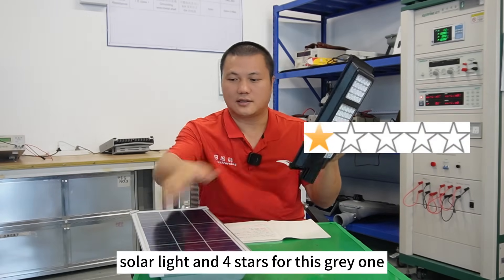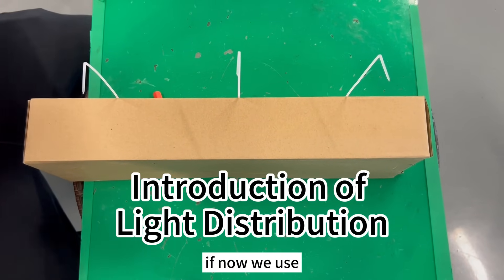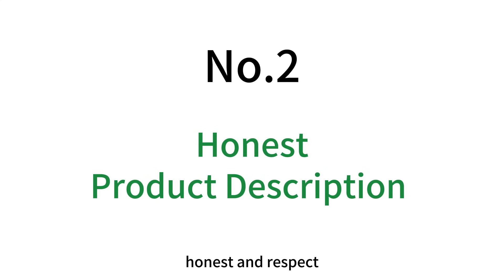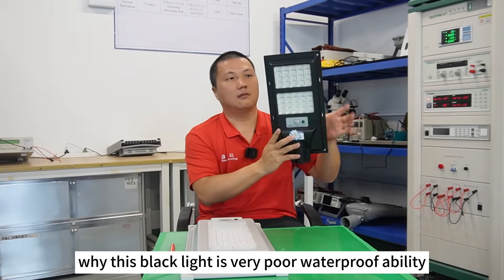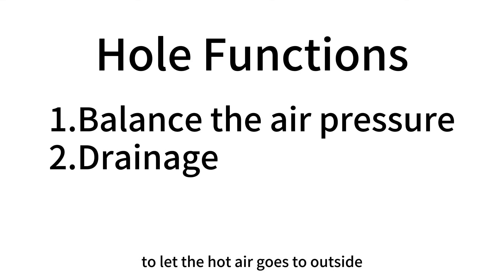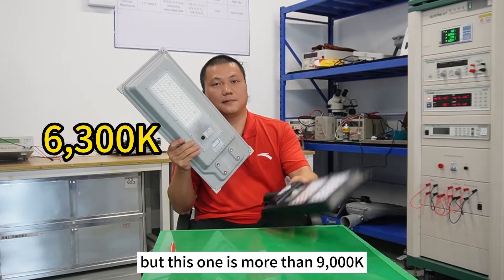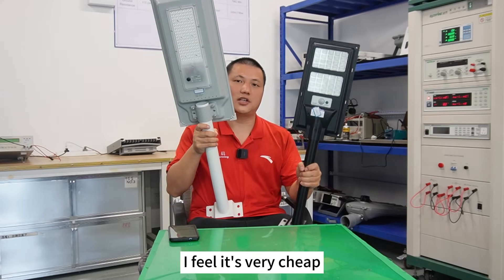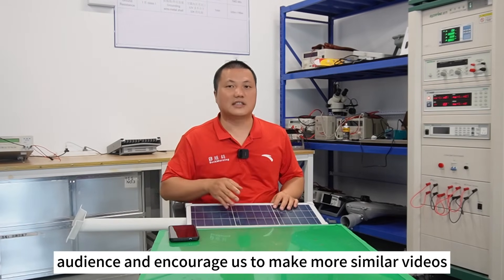Why I Give 4 Stars to this Solar Light? Here are the Reasons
From the perspective of a quality inspector, neither 5 stars nor 1 star, why? By watching this 7 mins video, you will find the reasons.

0:00 start
0:33 Brighter and better light distribution
2:05 Honest Label information, Lack of Working Time
2:57 Better waterproof ability, but not perfect
4:55 Friendly CCT
5:27 Stronger structure and safer
6:04 Iron housing + anti-corrosion surface treatment
6:39 Solar Panel material is Polycrystalline silicon, better to use monocrystalline silicon
6:58 Good Quality Solar Lights Recommendation